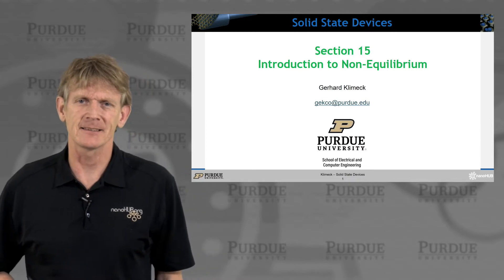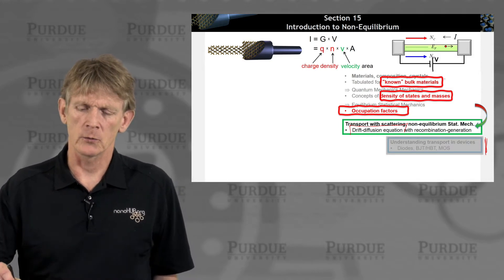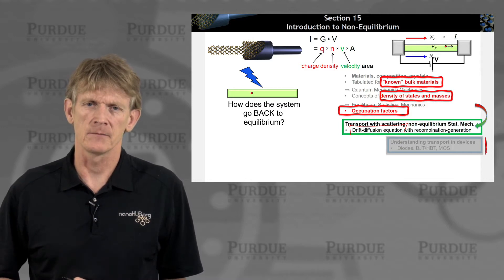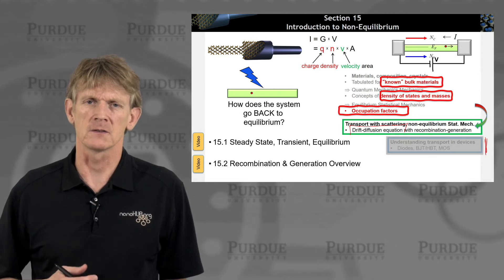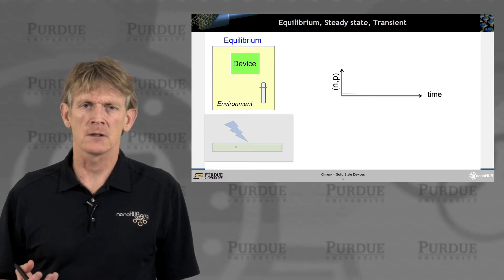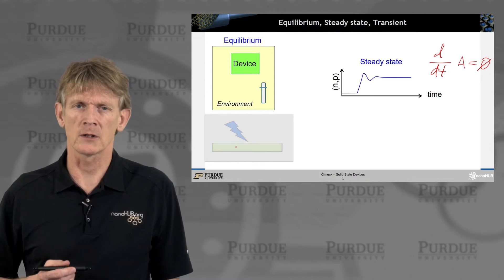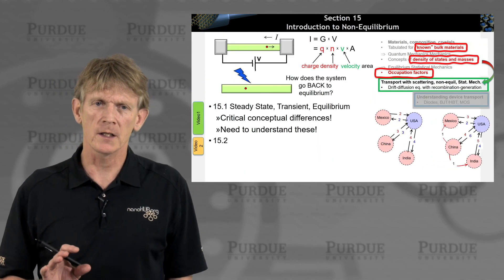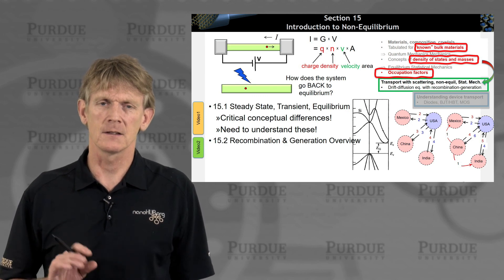ECE 606 Solid State Devices L15.1: Non-Equilibrium - Steady State, Transient, Equilibrium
Table of Contents:
00:00 S15.1 Introduction to Non-Equilibrium
00:11 Section 15 Introduction to Non-Equilibrium
01:23 Equilibrium, Steady state, Transient
02:29 Equilibrium, Steady state, Transient
03:12 Detailed Balance: Simple Explanation
05:08 Detailed Balance: Simple Explanation
07:46 Steady State Response
09:08 Steady State Response
09:34 Steady State Response
09:49 Steady State Response
10:06 Transient Response
11:24 Section 15 Introduction to Non-Equilibrium
12:02 Section 15 Introduction to Non-Equilibrium